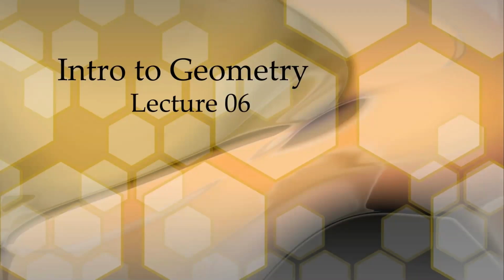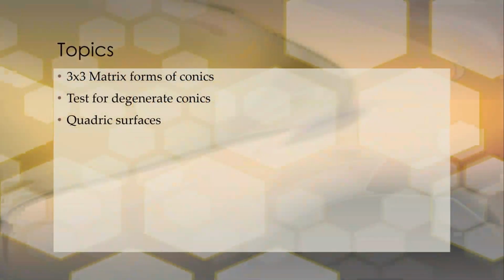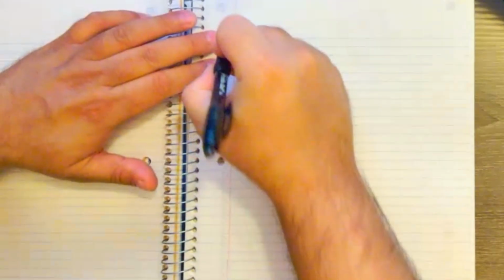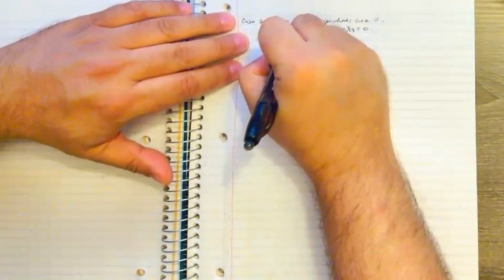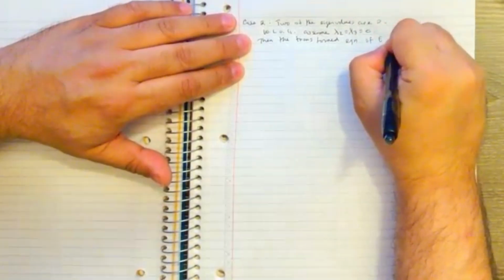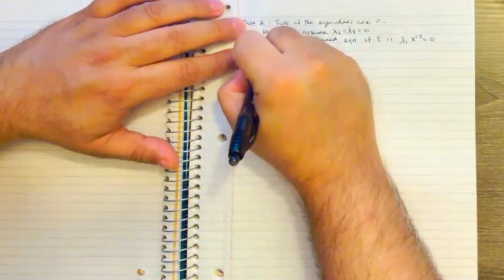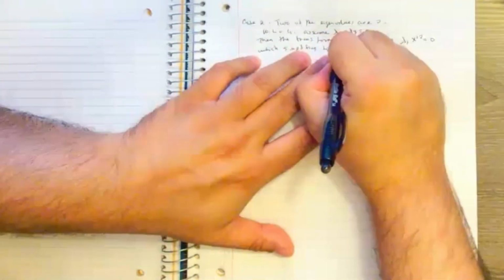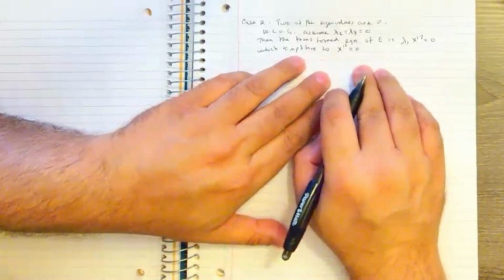Intro to Geometry Lecture 06 Part 1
Sixth lecture in an introduction to modern geometry course. Topics include the 3x3 matrix form for a conic, a test for degenerate conics, and quadric surfaces. This lecture is in four parts.